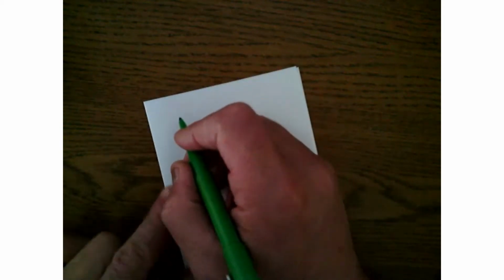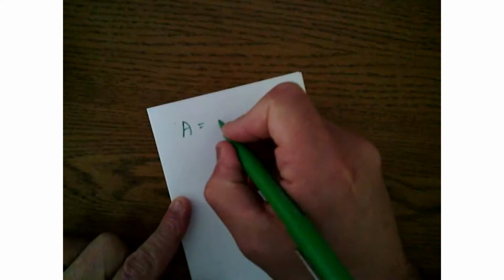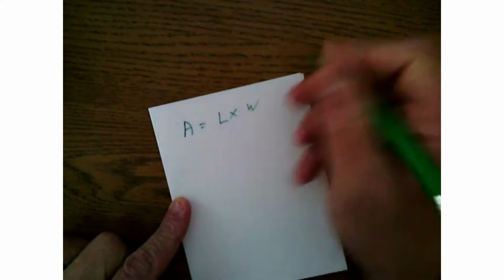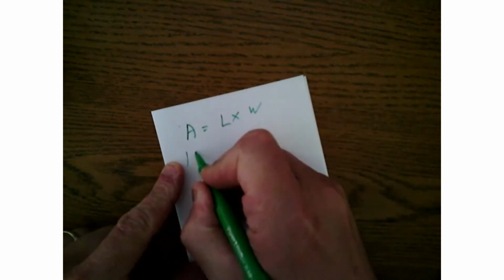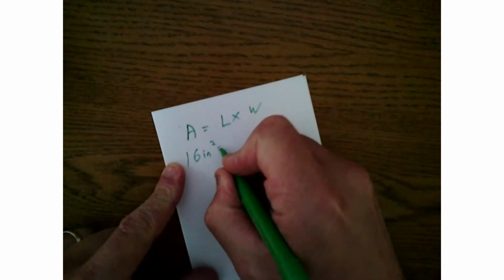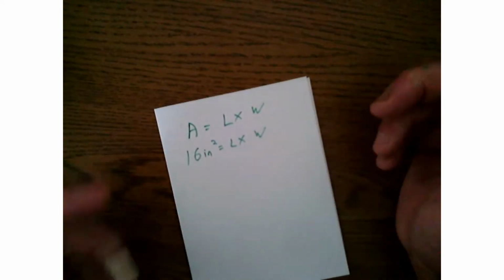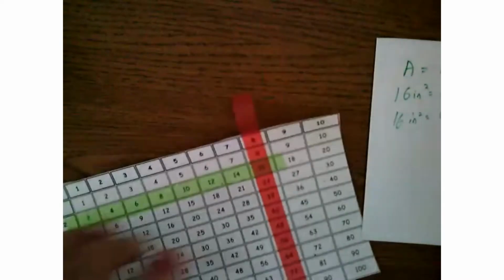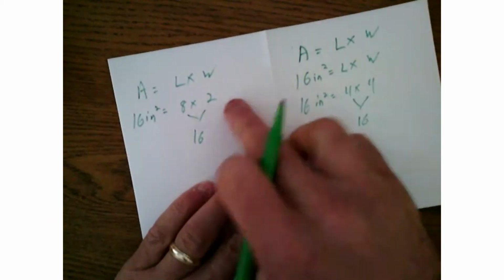MM 8-3 Doubling Area